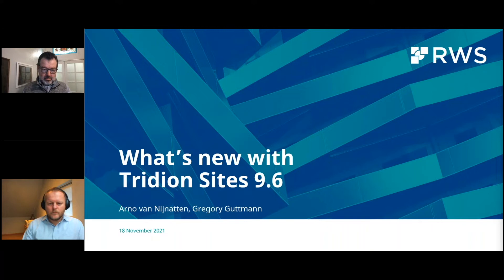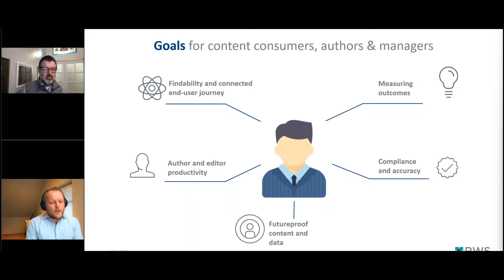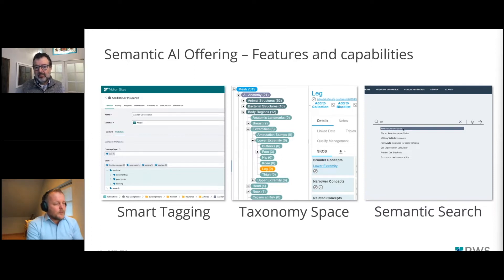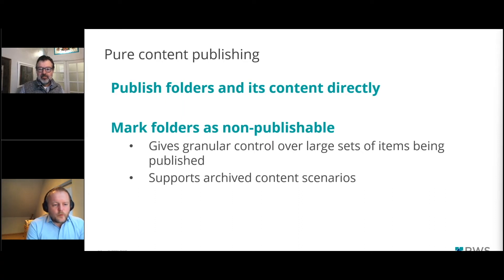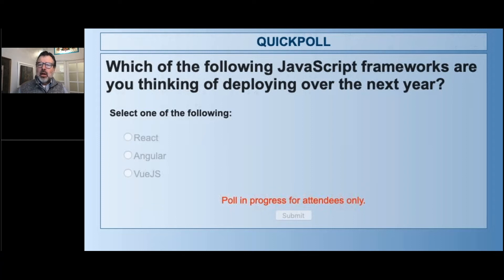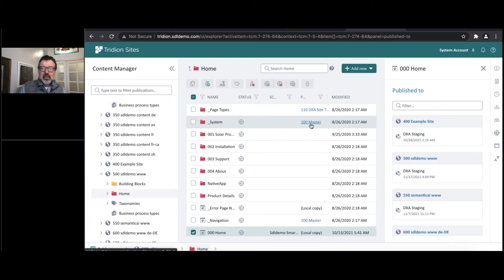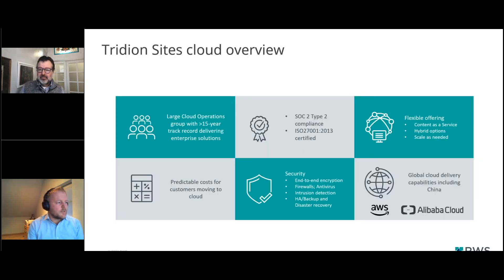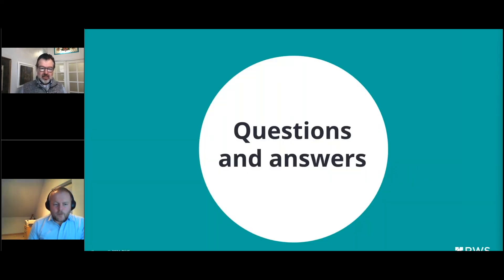What's new with Tridion Sites 9.6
How Semantic AI helps deliver better personalization

We have recently released the latest version of Tridion Sites – Tridion Sites 9.6.

This is the first version of Tridion Sites to support Semantic AI – an approach to making information findable and futureproof. It helps you to streamline and automate the process of tagging information while adding powerful search capabilities.

Tridion Sites 9.6 features:

Semantic Search to match user intent to content and help them find the right information to meet their goals quickly
Smart Tagging to help authors automatically enrich content quickly and accurately
Sophisticated multilingual taxonomy management
Many productivity enhancements for authors to improve day-to-day operations

Watch the webinar recording with Arno van Nijnatten, Senior Product Manager, Tridion Sites, and Greg Guttmann, Principal Solutions Consultant, to find out more about the Tridion Sites 9.6 release and how Semantic AI can help you increase automation and improve productivity.